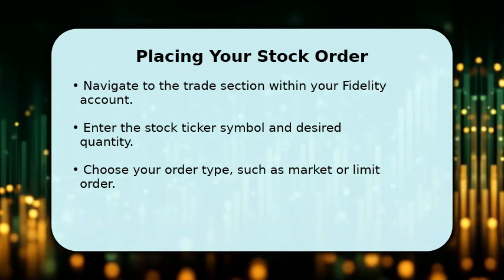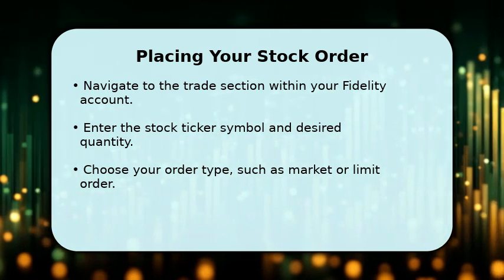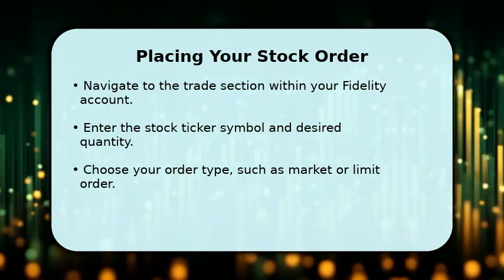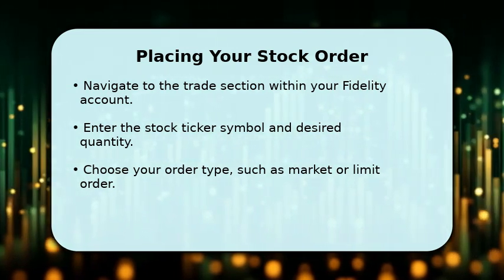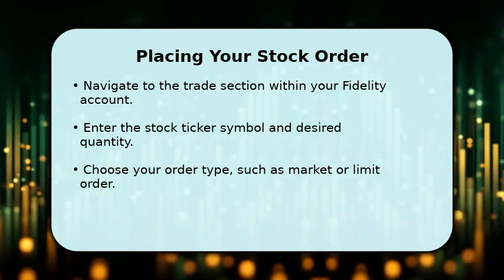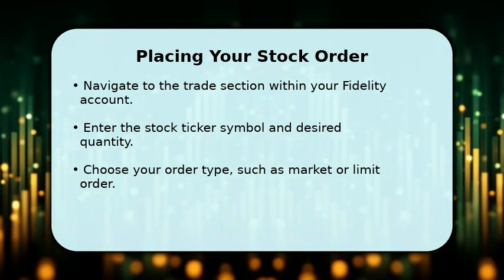How to Buy Stock in Fidelity - Full Guide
Are you looking to invest in the stock market through Fidelity? In this comprehensive guide, we'll walk you through the step-by-step process of buying stocks on Fidelity's platform. From creating an account to executing a trade, we'll cover everything you need to know to get started with investing in Fidelity. Whether you're a beginner or an experienced investor, this video will provide valuable insights and tips to help you navigate the world of stock trading.

buying stocks on fidelity, how to invest in fidelity, fidelity stock trading guide, investing in the stock market, stock market for beginners, fidelity account setup, executing a trade on fidelity, fidelity stock broker review, best online stock brokers, stock investing tips